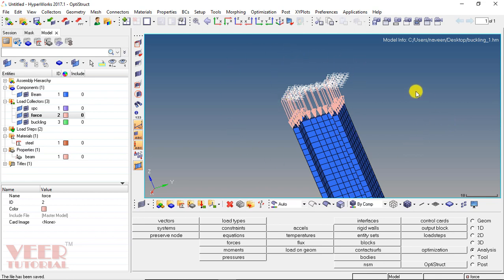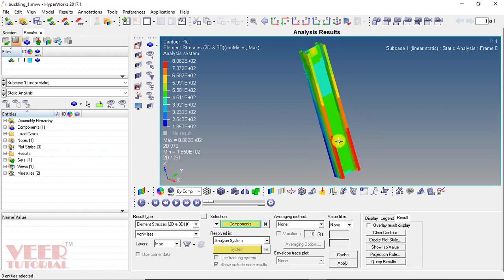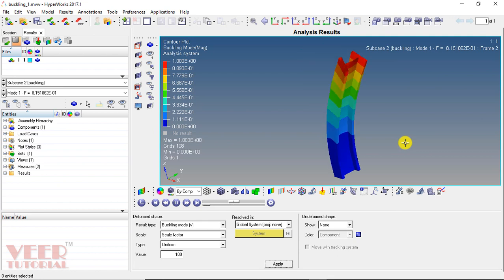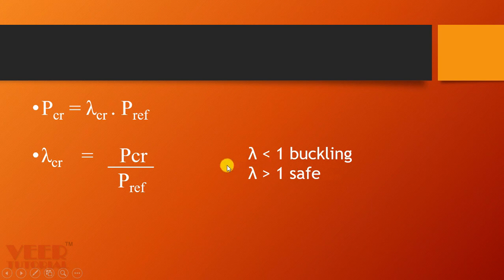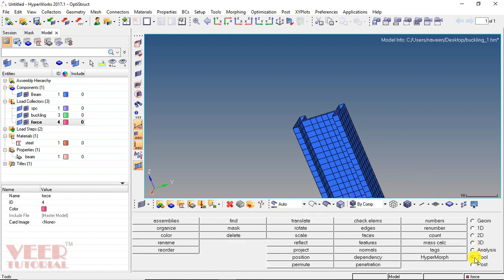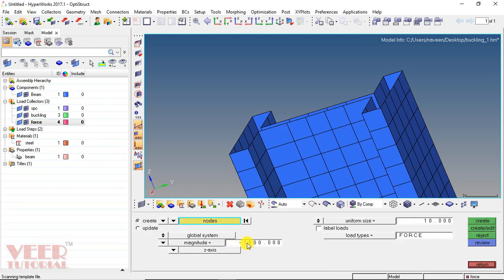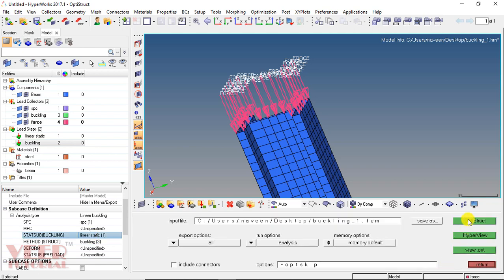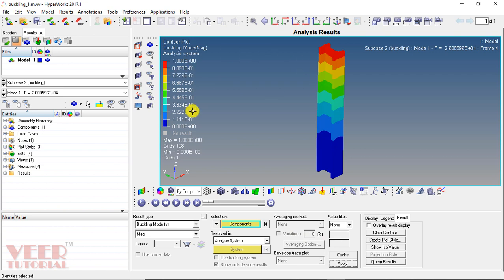Altair Hypermesh | Buckling Analysis of I section beam | Part 2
this is part 2 of the buckling analysis of I section beam .

you can download the working files from here

for Part 1 of the buckling course . visit